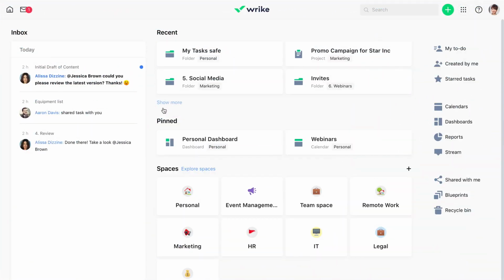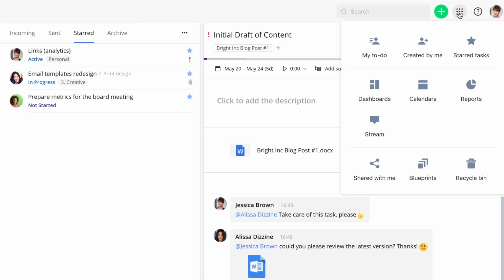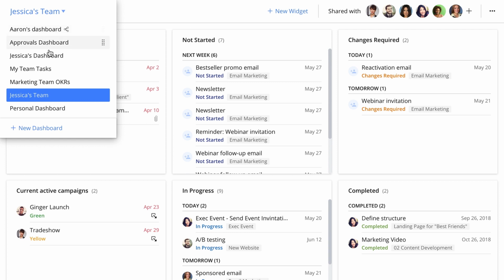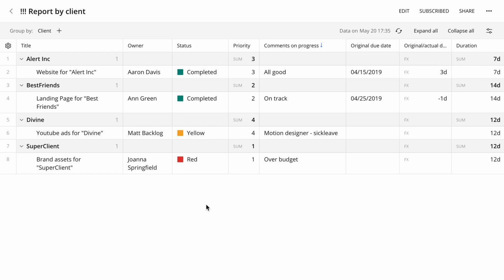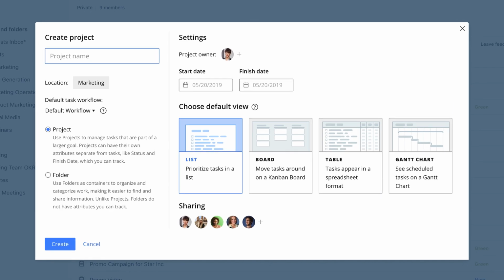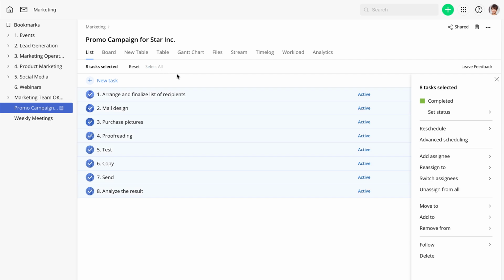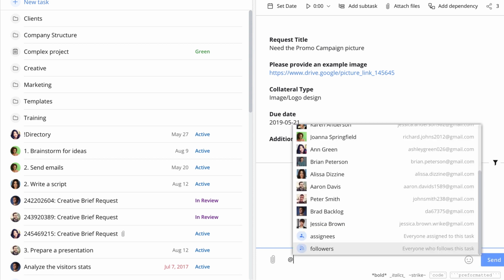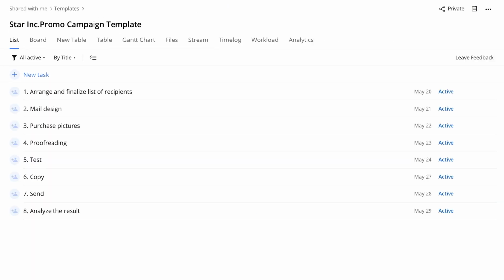[Getting Started] Wrike for Managers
Learn how a common working day in Wrike for a manager could look like and how to improve your team’s efficiency.